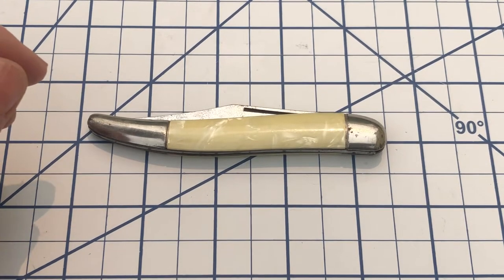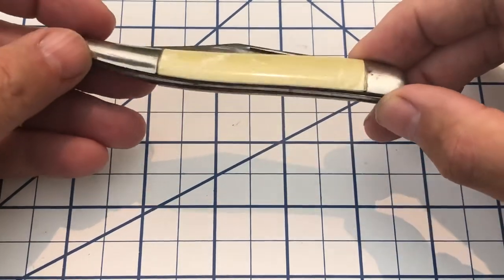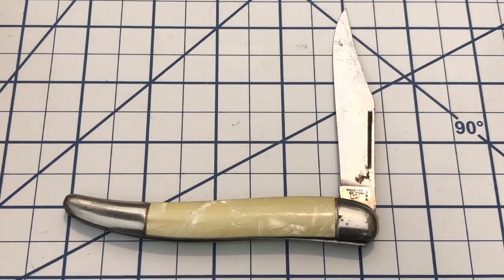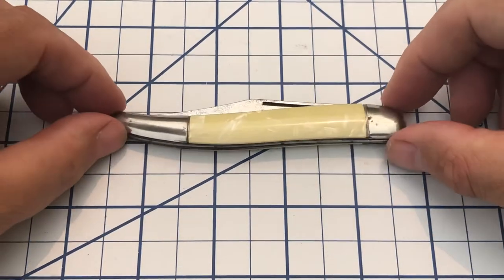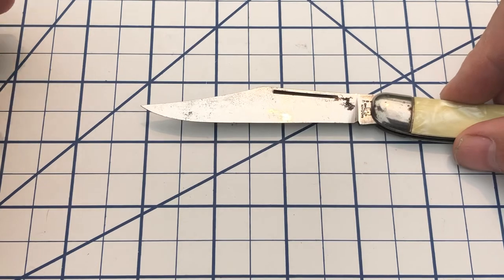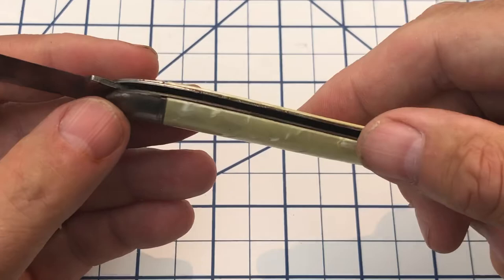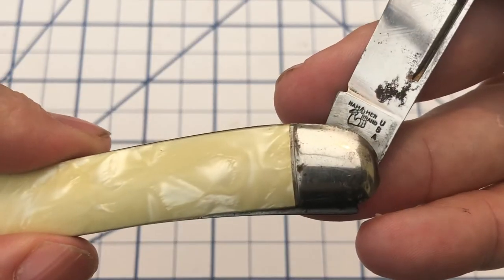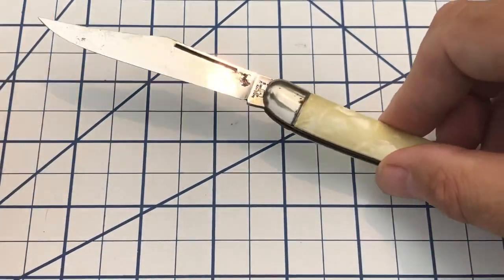Hammer Time: vintage Hammer Brand medium toothpick (Please pardon the airplane ✈️ noise)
This toothpick from Hammer Brand dates from 1942-55